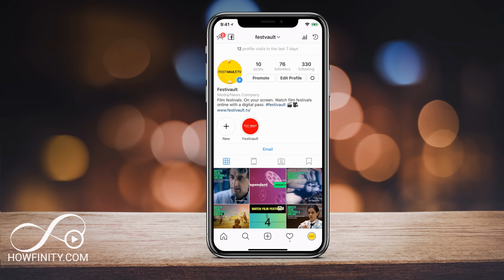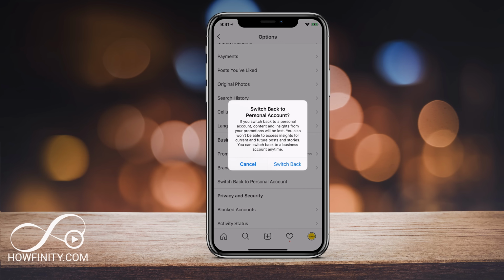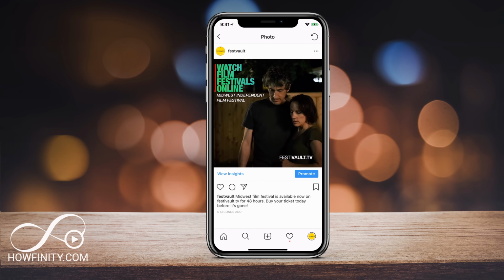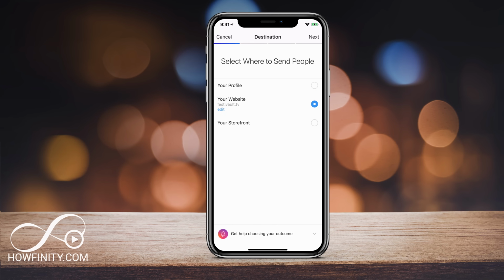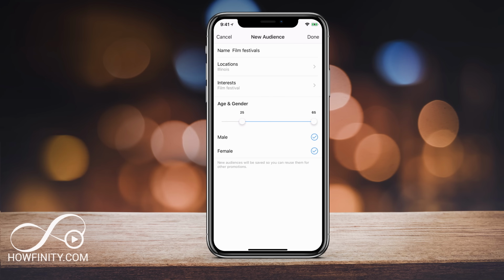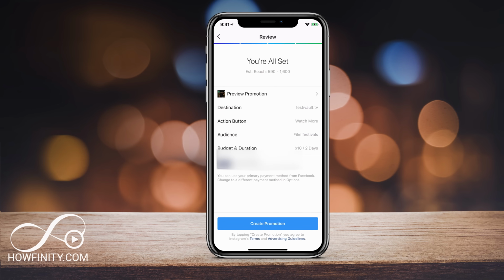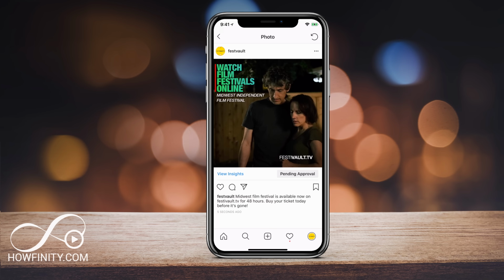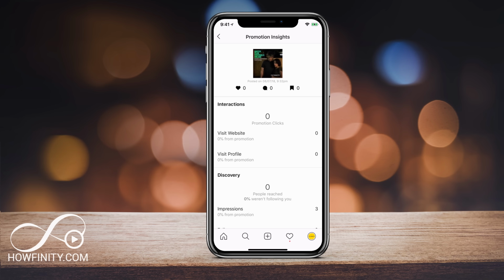How to Use Instagram Promote Button (Grow with ads inside Instagram)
Want to promote your page on Instagram?
Instagram promote button makes it very easy.  First, make sure you turn your Instagram profile into a business page.  Once you do that, you will see a new Promote button that will appear.

For a set amount of money, you can promote your posts to get more likes or clicks to your website.  It's a great way for putting a link on a post which is not possible without promoting a post.

How to create a business profile page on Instagram